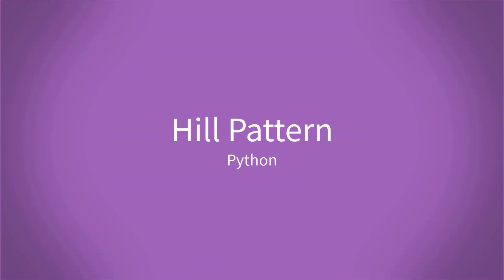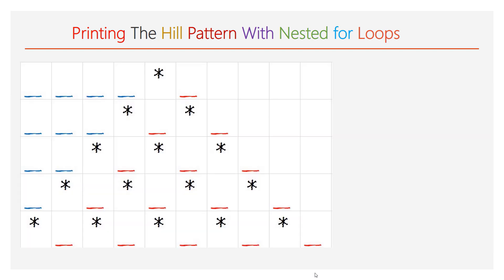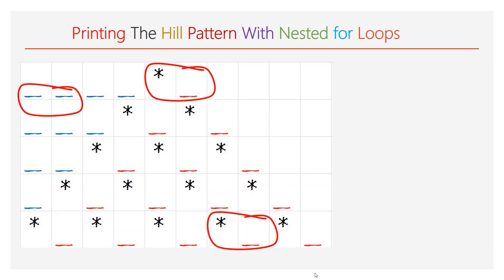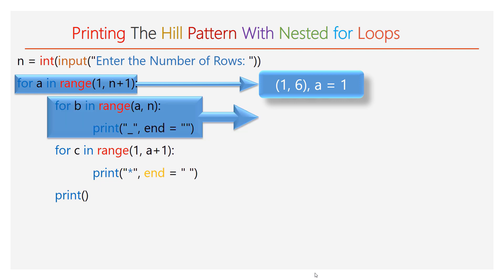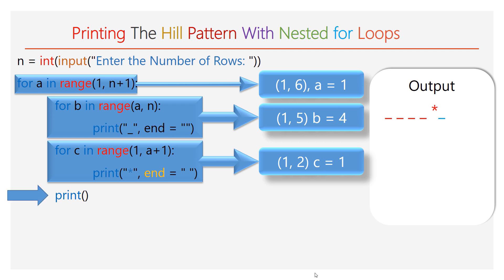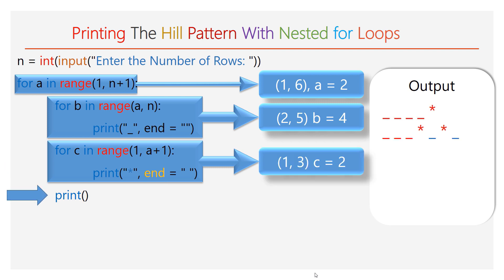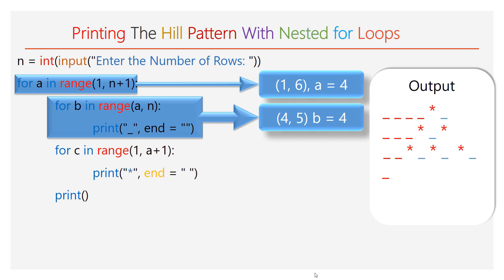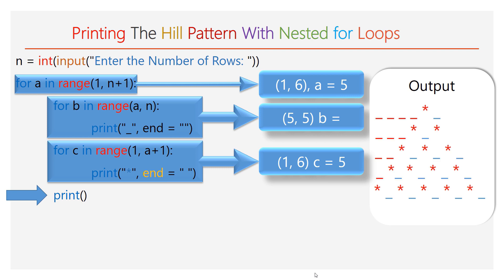#5 Hill Pattern Using Python